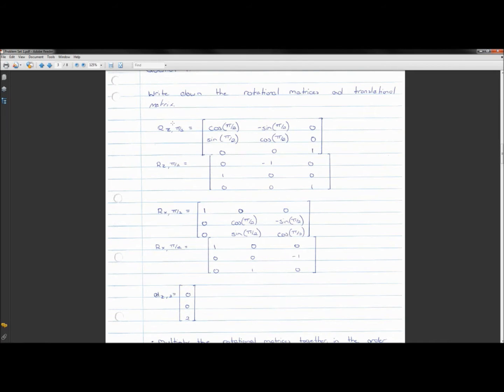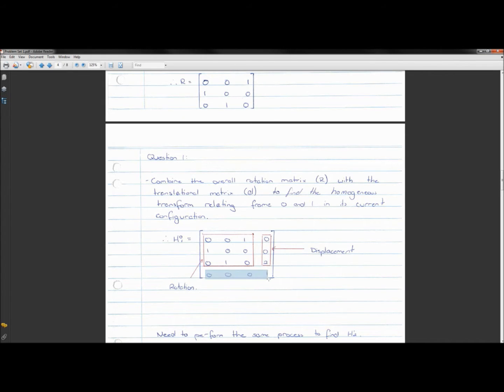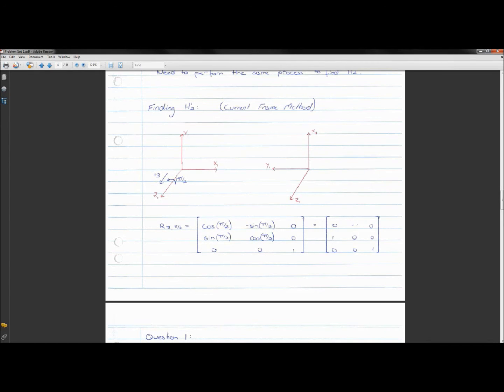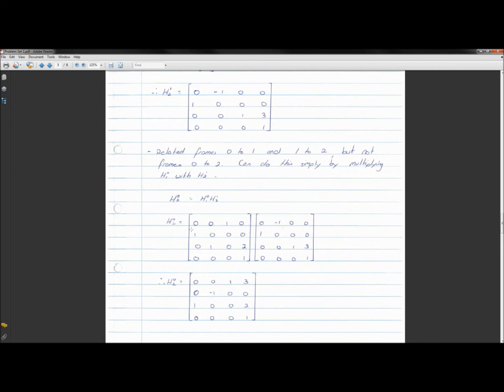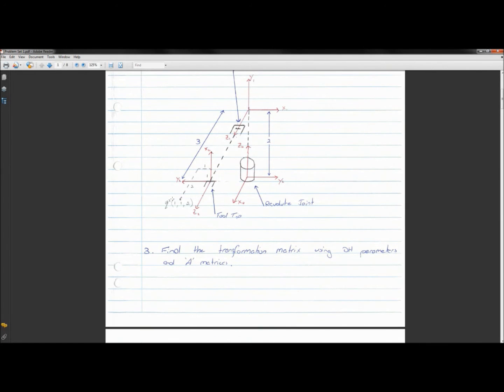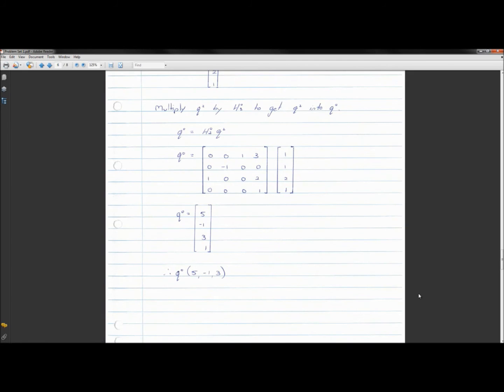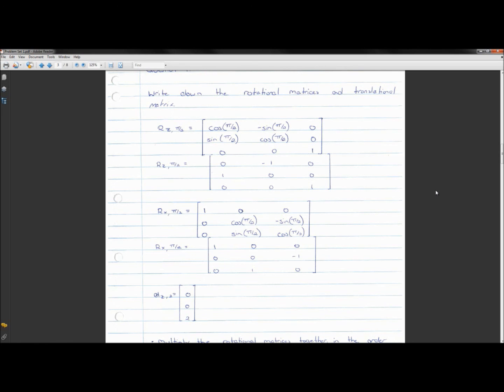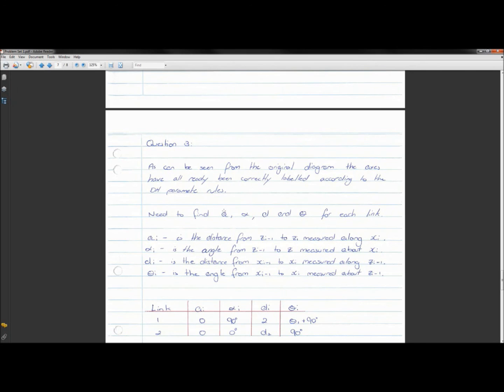Worked Problems: Homogeneous Transformations for Multi-Joint Arms Part 2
James Mount takes us through a sample robot arm problem involving homogenous transformations. A .pdf file of the problem and solution is available here:

These video tutorials are "rough and ready" instructional videos for students of the course ENB339 Introduction to Robotics run at the Queensland University of Technology. They are intended to provide additional support to students who are perhaps less experienced in working through theoretical problems.

The videos have been produced by past student and tutor of the subject James Mount.